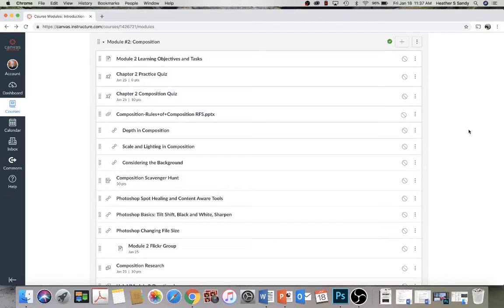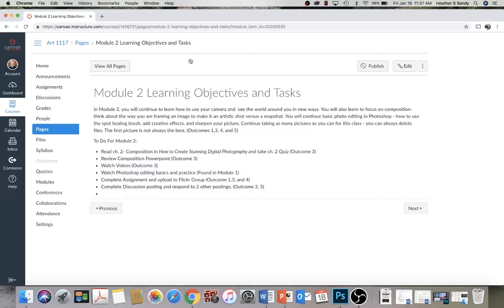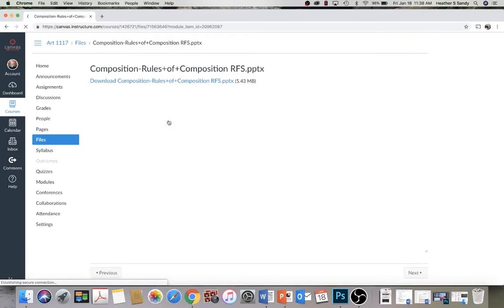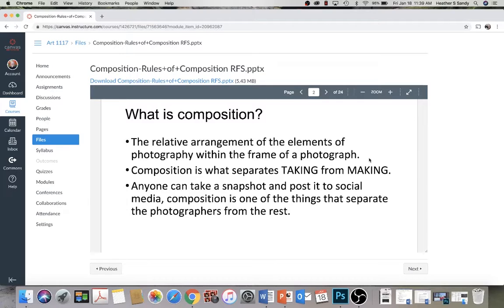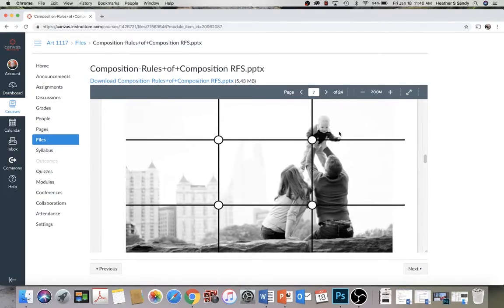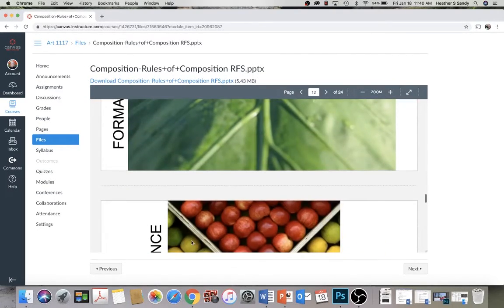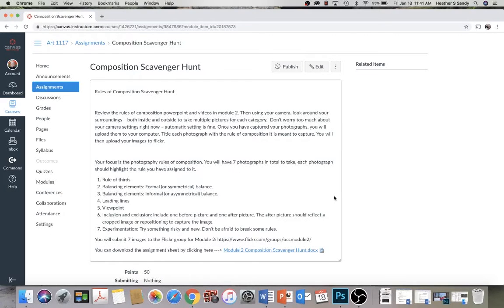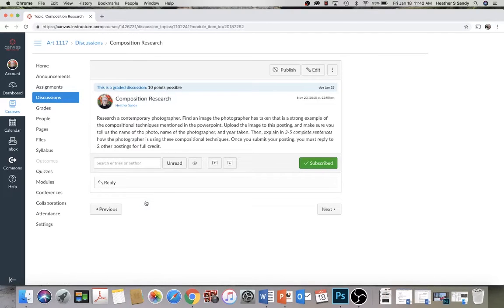Photo 1 Module 2 Introduction